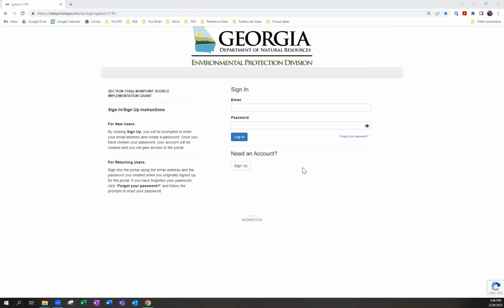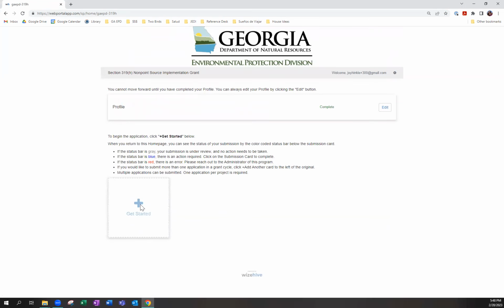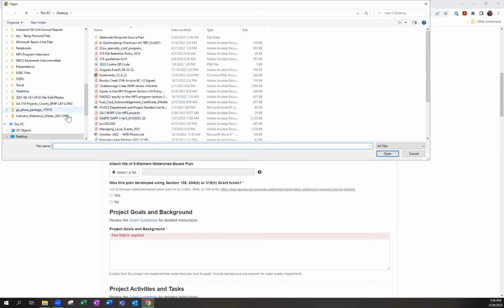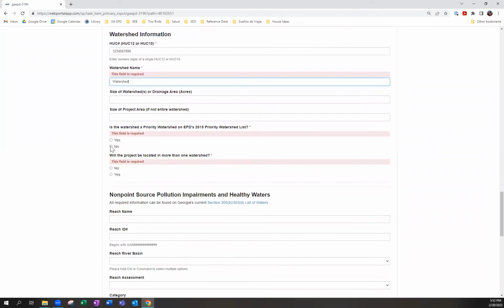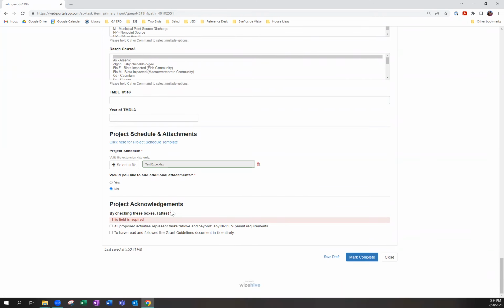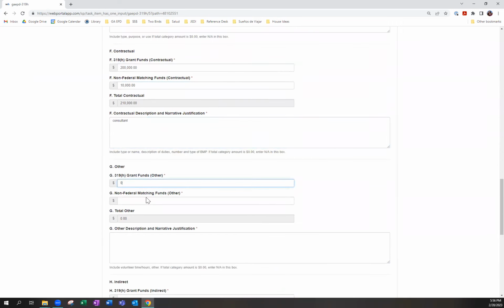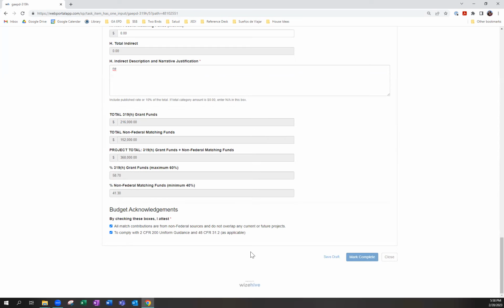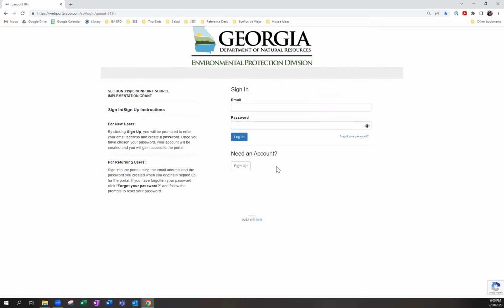How To Use GAP